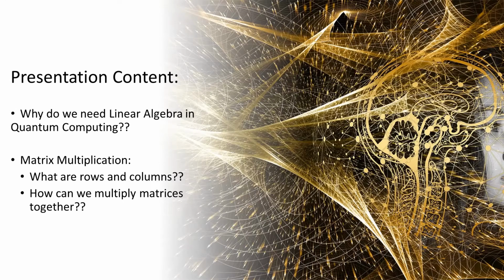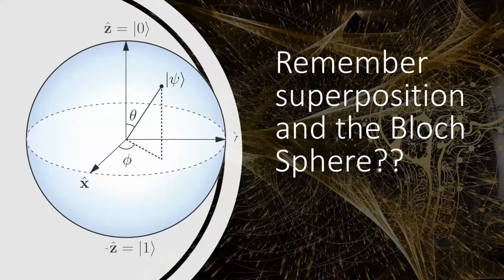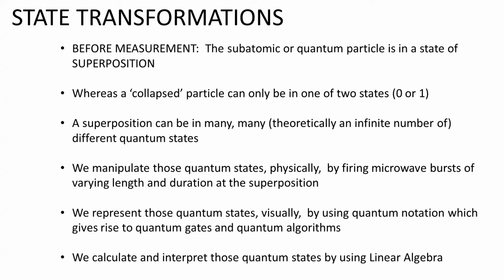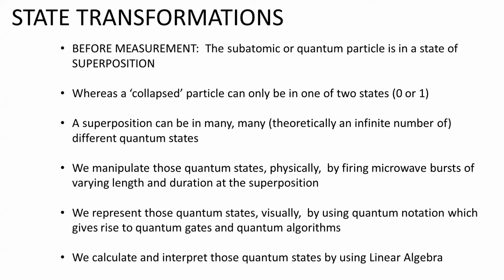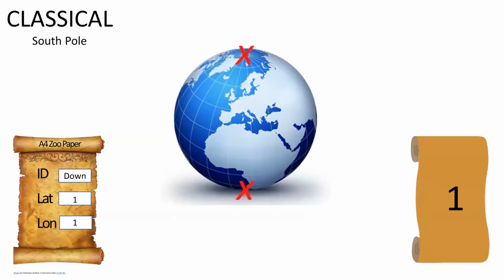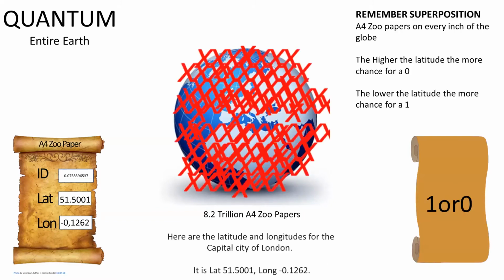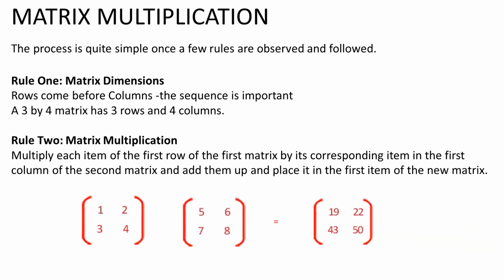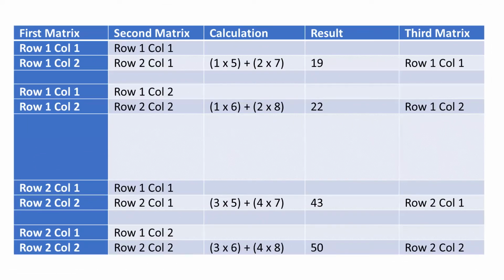Video Lesson Four -Basics Linear Algebra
The Basics of Linear Algebra

Quantum Computing Evangelist Eamonn Darcy Founder/Operator of QUECWA -The Quantum Education Centre of West Australia introduces us to the realm of quantum physics and a FREE 10 ten-minute video presentation in Quantum Computing Series. (QUECWA YouTube Channel Subscribers Only)

Each episode is exactly 10 minutes long and after the end of the 10 episodes, you will know EVERYTHING about Quantum Computing!!!

In this respect, Qbism suggests that the universe is not objective but rather different for every person depending on the updating of their personal beliefs.  Every time we perform an observation, we update our own personal belief as to the outcome of all future observations.  Accordingly, the collapse of the wave function is not a mysterious event at all because it is predicated on our own personal beliefs.